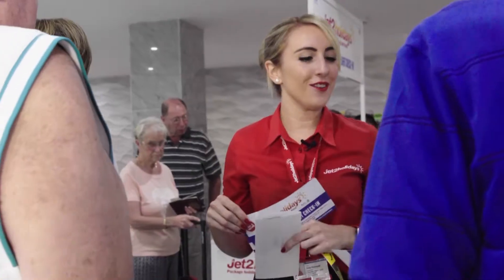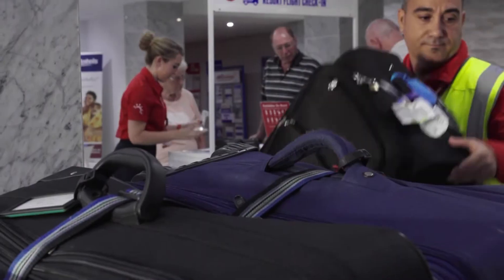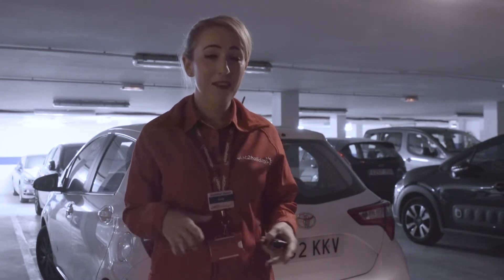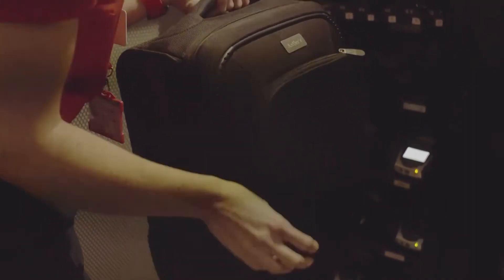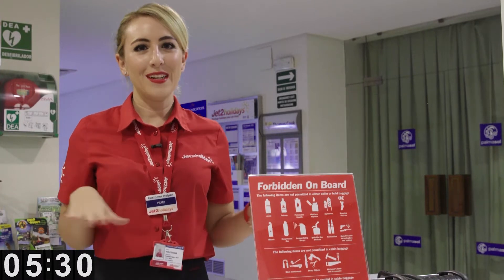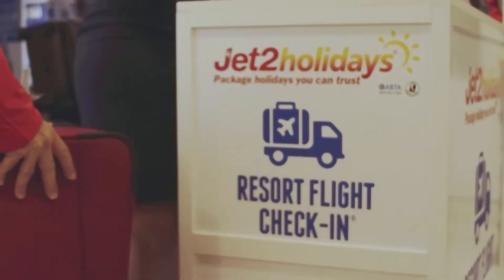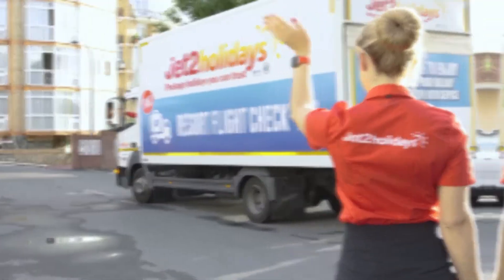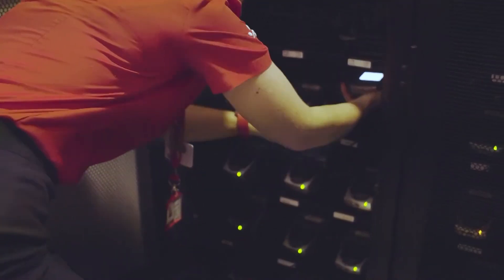Day in the Life of a Resort Flight Check-In Customer Helper – English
Think you know about Resort Flight Check-In? Come and check out what's involved day-to-day for our Customer Helpers.